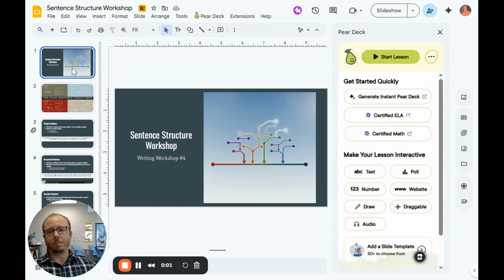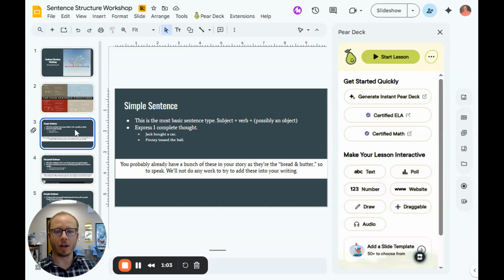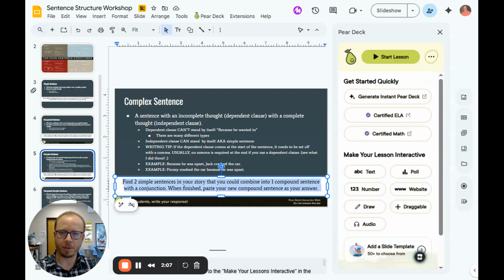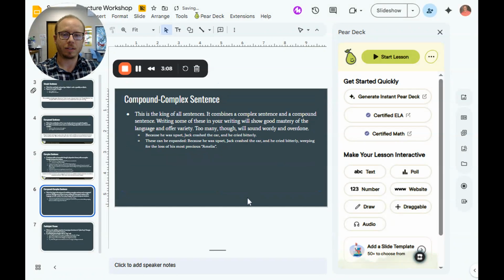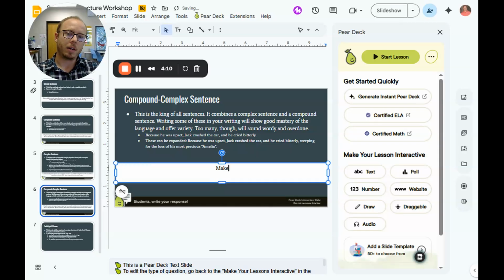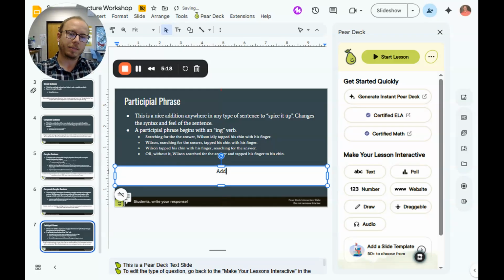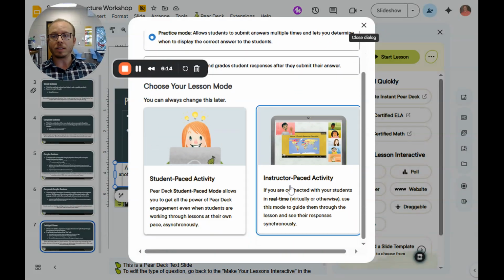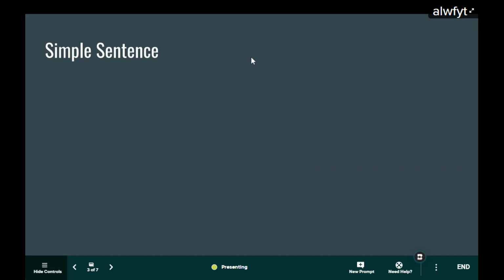Peardeck - Creating an Interactive Google Slides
Creating an interactive slideshow that is both teacher and student paced activities.